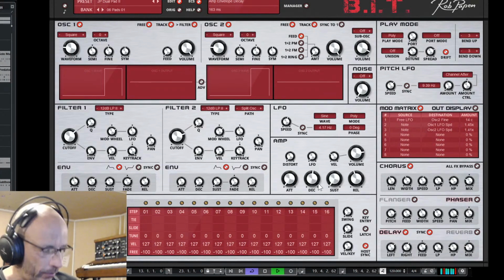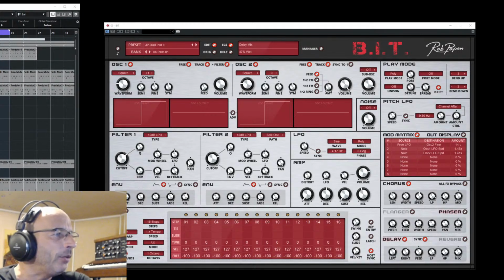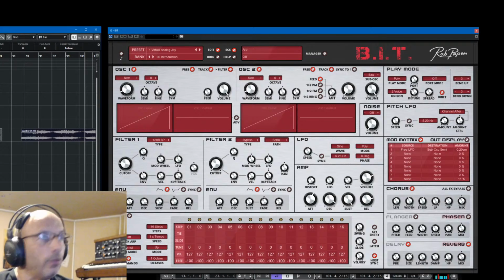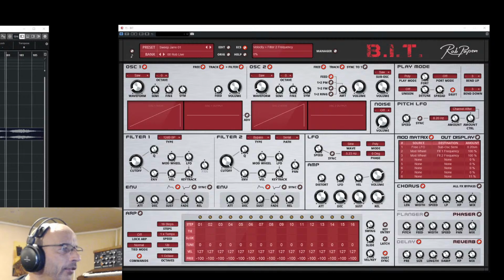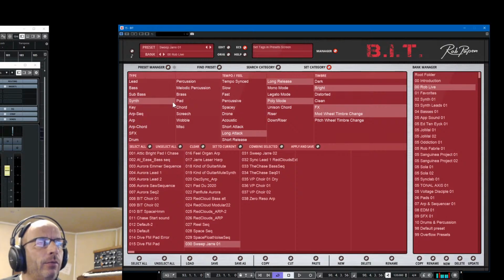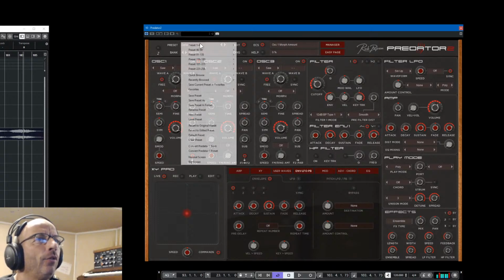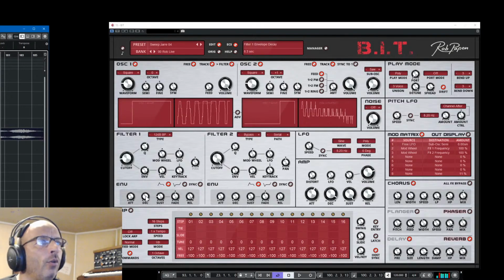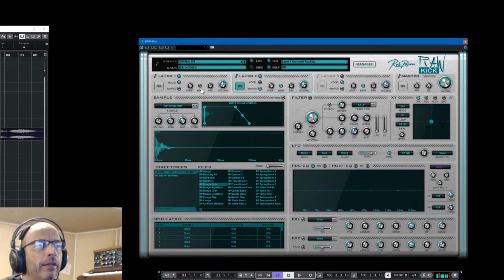Rob Papen Live Stream 27 August Sound Design session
B.I.T. presets:
You can create your own bank and place the presets inside this bank, or copy the preset to an existing bank. In the bank manager, you can create a new bank.
So unzip and copy the presets to the bank folder:
PC:
Documents\Rob Papen\B.I.T\Bank folder\
Mac:
Applications\Rob Papen\BIT\Bank folder\

PC:
Documents\Rob Papen\Predator2\Bank folder\
Mac:
Applications\Rob Papen\Predator2\Bank folder\